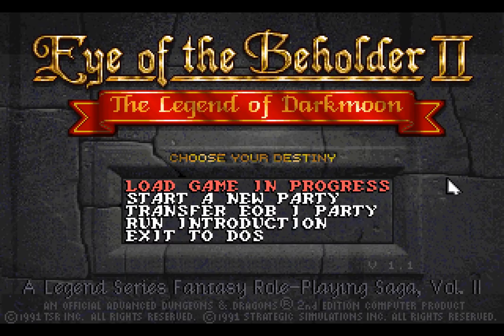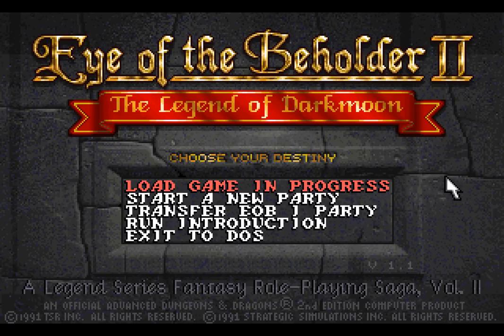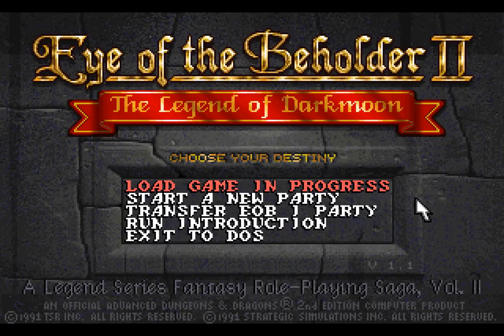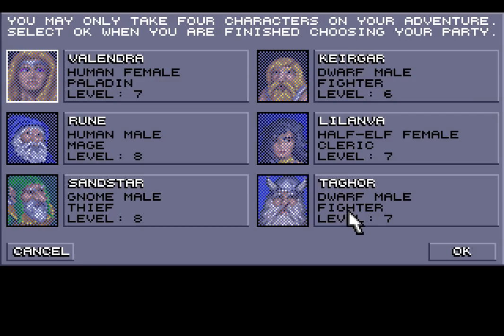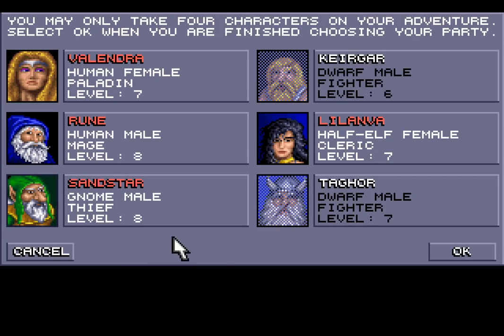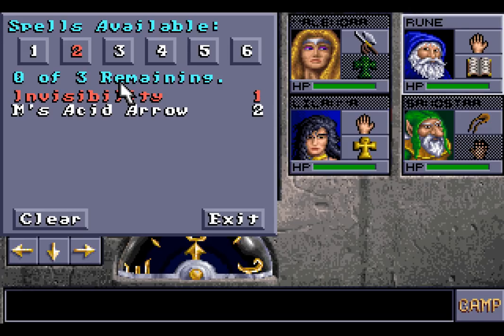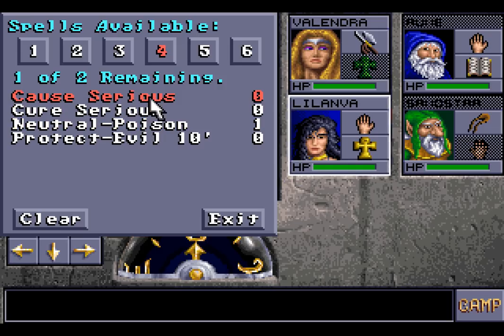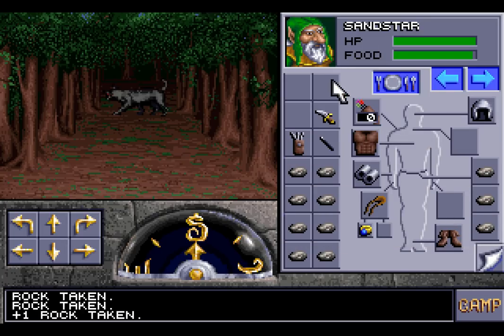Let’s Play EoTB 2 #02: Investigating the Temple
The heroes of Waterdeep are off on another adventure, this time to the temple of Darkmoon so they can investigate some suspicious goings on there for their friend Khelben. When they became buddies with the most powerful magician in the city - not to mention one of the most powerful in the whole of the Forgotten Realms - is anyone’s guess, but I imagine saving the entire city from an invasion led by a power-hungry beholder would attract the attention of those seeking dependable allies against future threats to the city.

That tale of heroics is in the past however and ahead of us a new and even more dangerous mission. That something evil and dastardly is going on in the temple of Darkmoon is a given, with a number of red flags before you’ve even stepped foot inside the foreboding building. That Valendra and co need to do is find out exactly what evil is occurring and stop it before it can threaten Waterdeep and beyond. If they can, they’ve also been tasked with finding out what happened to Amber, the scout that Khelben sent before them. Whatever happens, we know that this new adventure will outshine even their previous exploits should they succeed and yes, that includes Sandstar’s disastrous excursion to Hillsfar.

Eye of the Beholder 2 is much like the first game in the series. It controls in the same manner, has the same interface and the same character creation system. There are improvements over the first like more music and improved graphics as well as multiple save slots which instantly makes this game better. It also allows you to import your party from the first game, letting you keep most of your equipment. Otherwise it’s more of the same albeit at higher levels and in a new environment, which is no bad thing as the first game was great fun.

Eye of the Beholder 2 is a game I have no experience with so I’ll be going through it blind. With that in mind, please avoid posting spoilers in the comments.